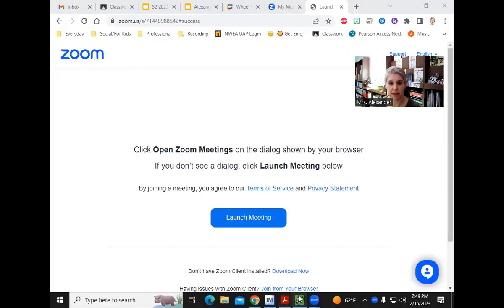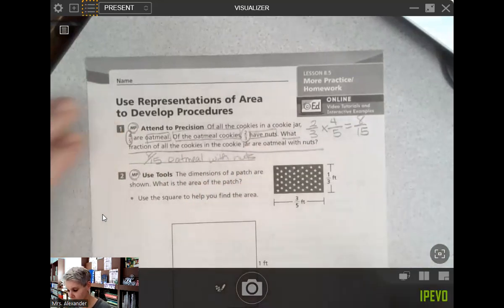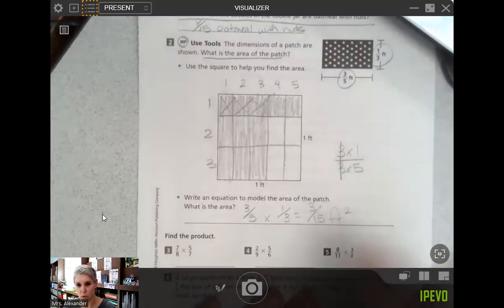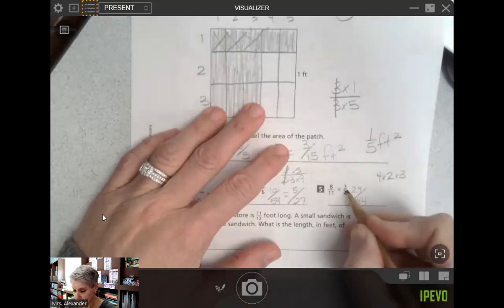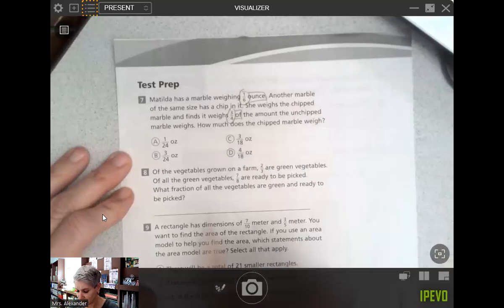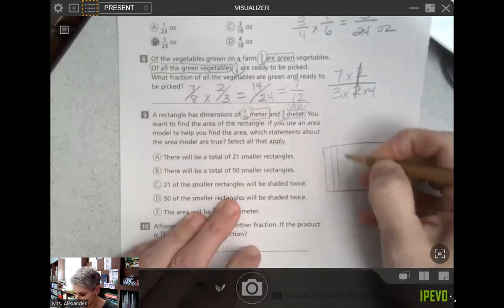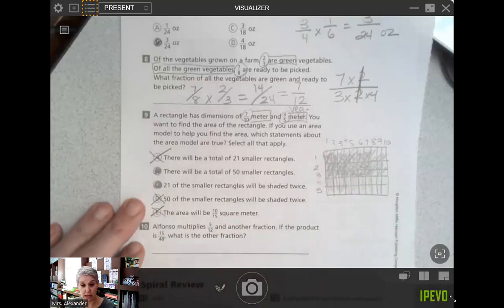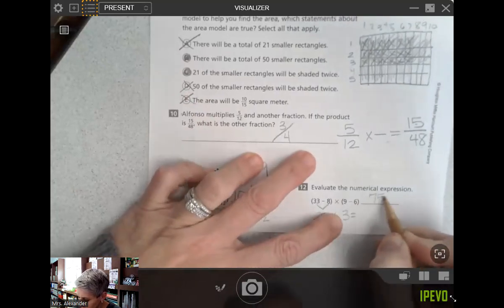Module 8, Lesson 5 (77-78)